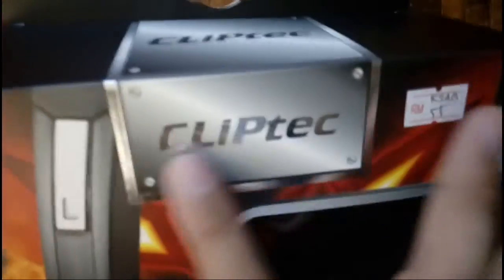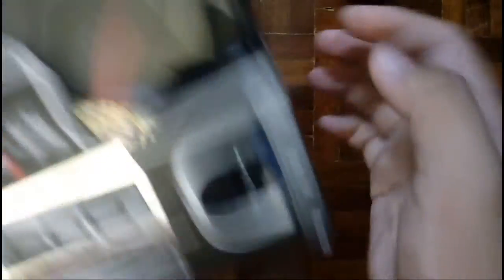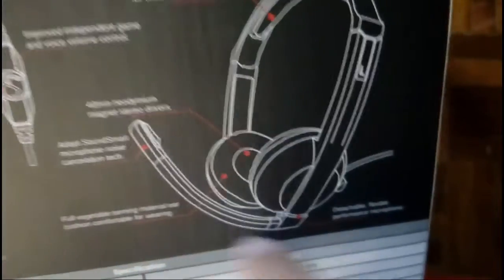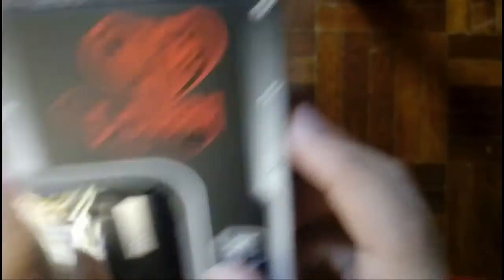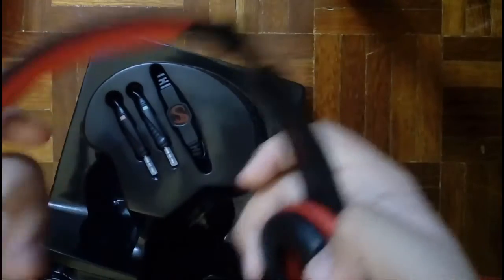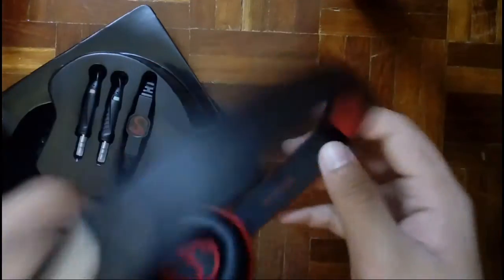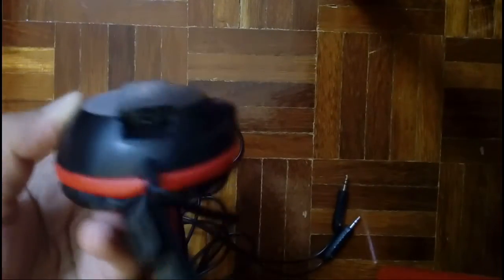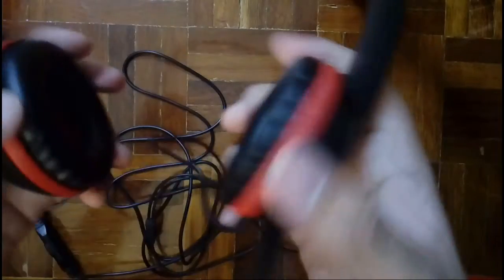☆Cliptec Poison P6 Headphone w/Mic| Unboxing and Review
Bio: hye guys! ANOTHER unboxing vid!!! Im so excited about tomorrow vid cuz Im using this new MIC!!! ENjoy!!
Follow me on these social media!!!